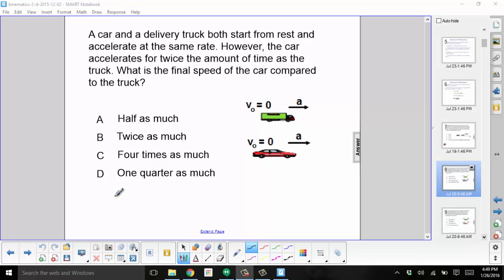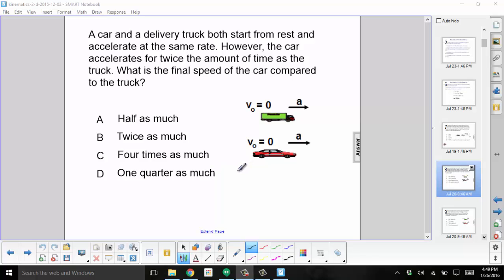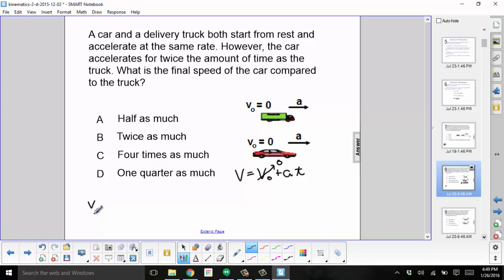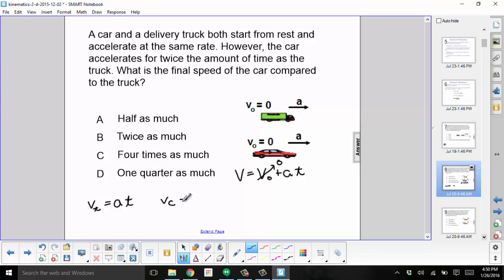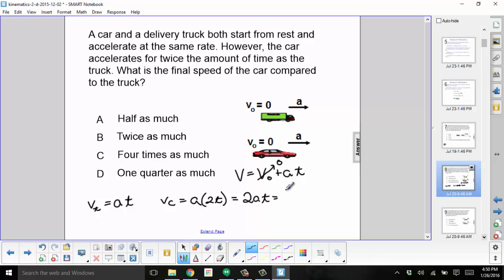AP 1 Kinematics 2D Question 2